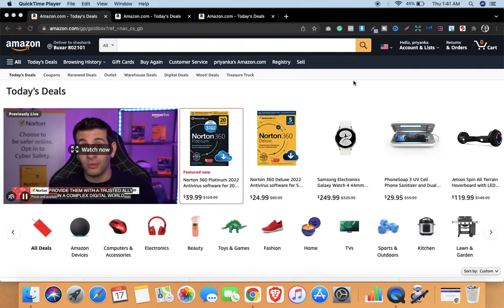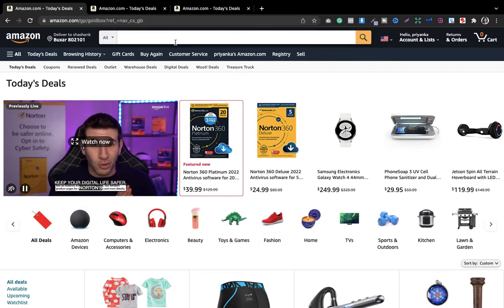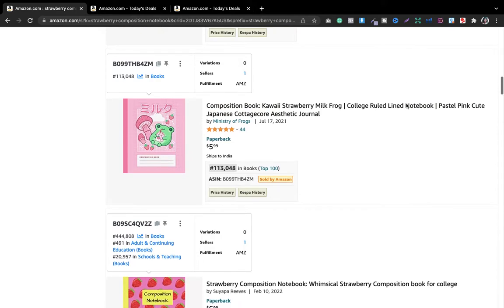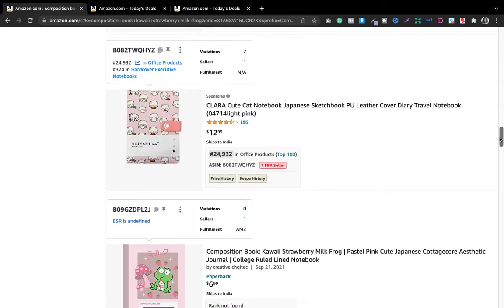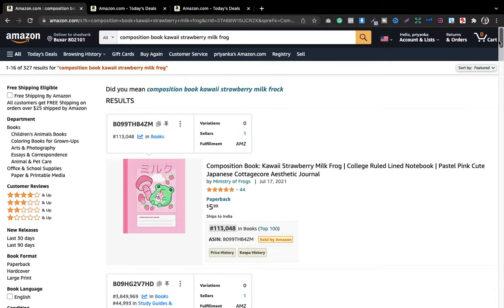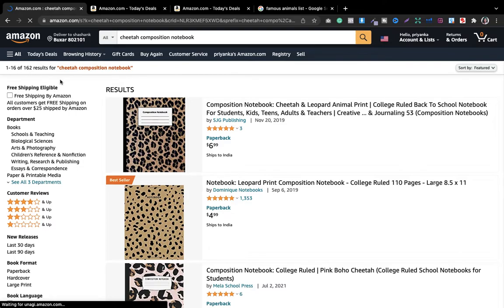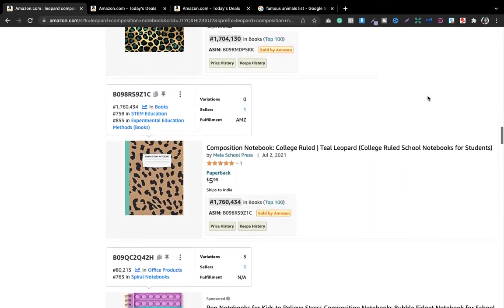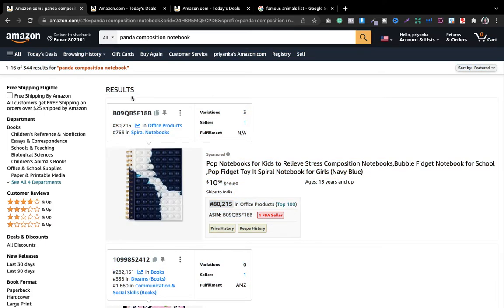How to Find Profitable Niche KDP: KDP Notebook Niches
In this video, we're going to learn about how to find kdp niches,how to find good niches kdp,notebook niches,notebook niches 2022,composition notebook niches,composition notebook journal,kdp composition notebook.

This channel has kdp complete course. We have discussed kdp low competition niches,amazon kdp composition notebook,kdp niche research,kdp no content niche research,kdp publishing notebook,profitable niche kdp,low competition keywords with high traffic,kdp,amazon.